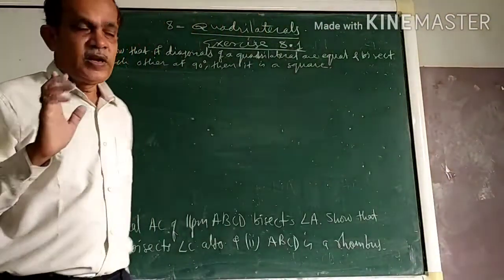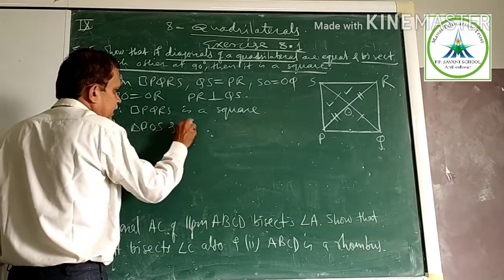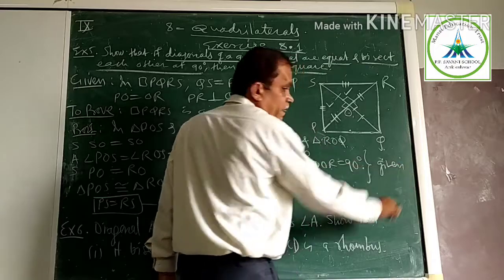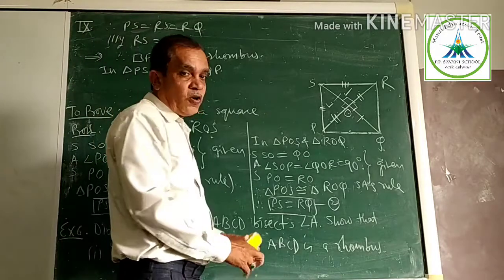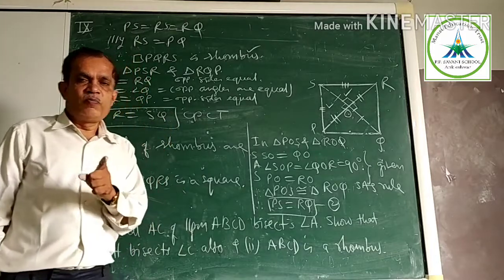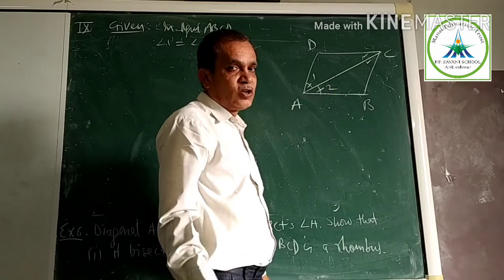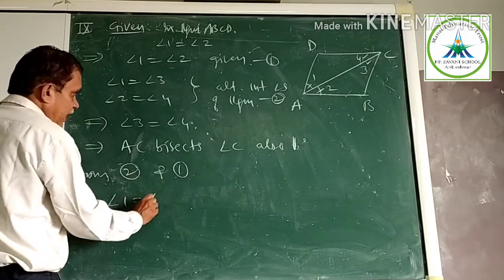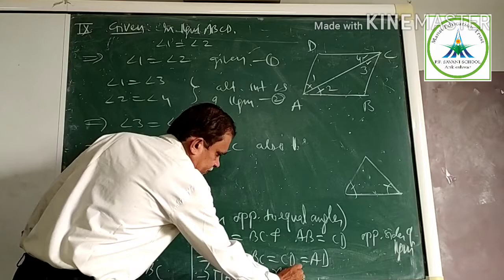IXMATHS ch8 Video 6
Exercise 8.1 practice